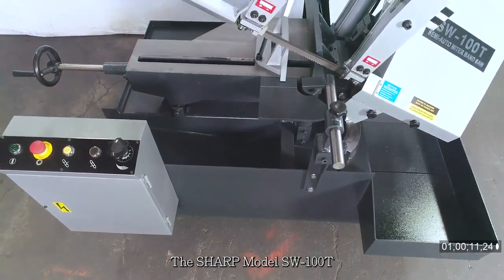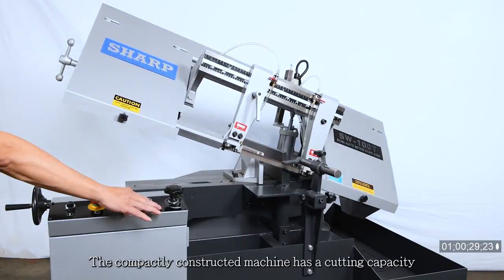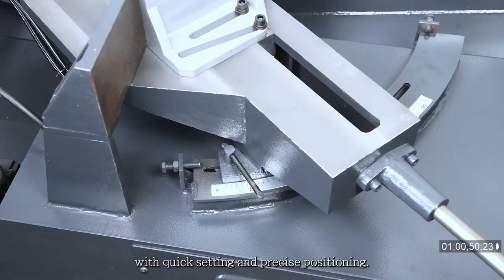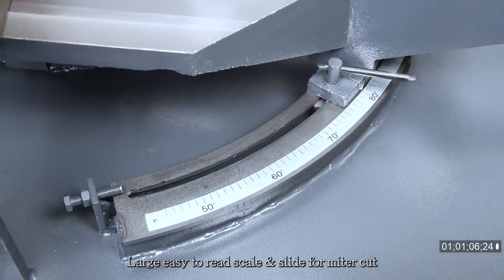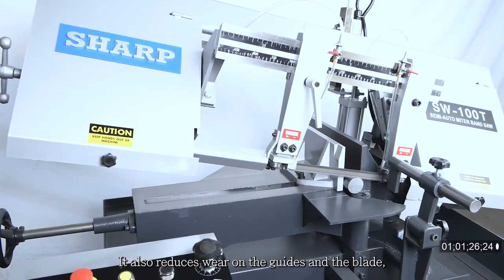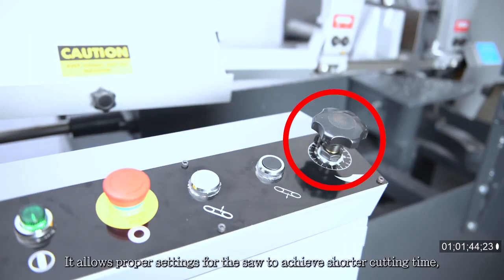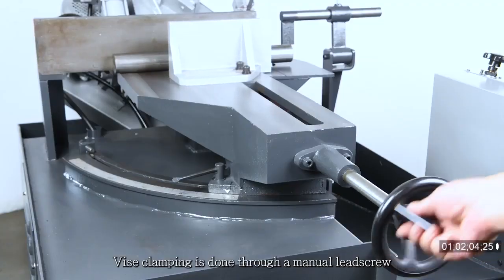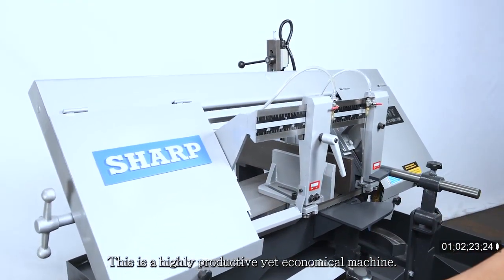SHARP Miter Band Saw Model: SW-100T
This is a semi automatic miter saw for straight and angle cut from 90° to 45° (backwards). The swivel bed miter cutting design are great for structural steel processing, such as pipe, H beam, channel, angle and bar stock, without swinging the material. Hydraulic system controls the down feed rate and cutting pressure.